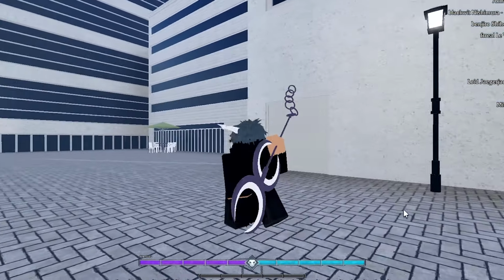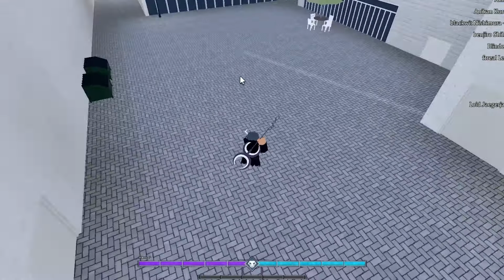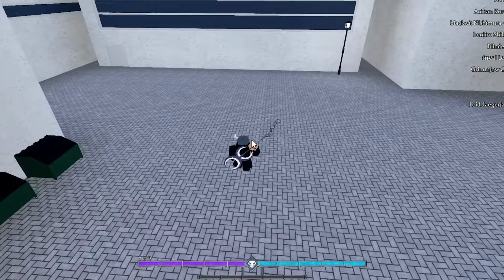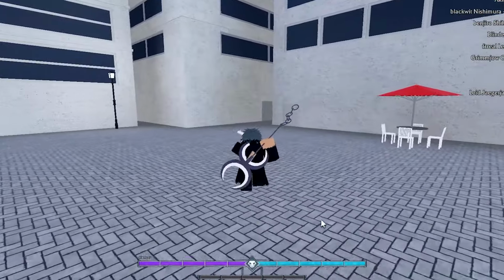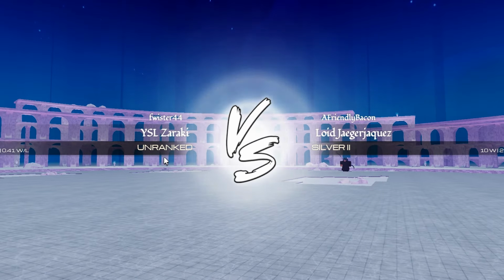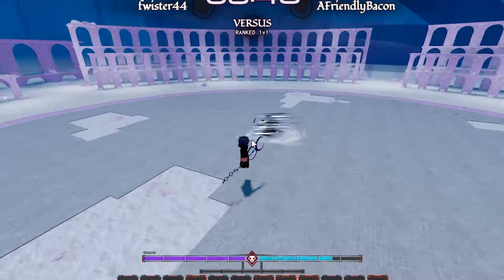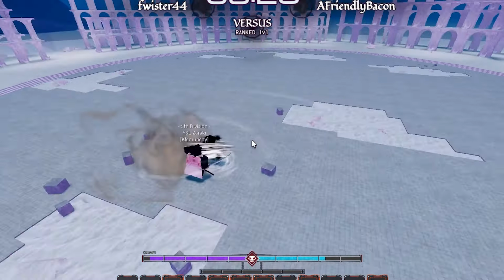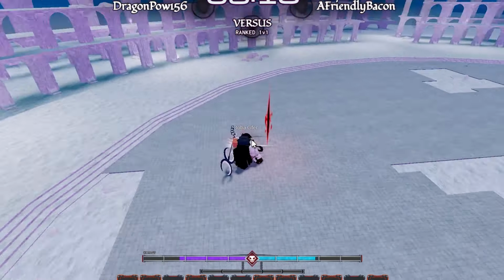This Res Is BUSTED... | Type Soul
arrogante is crazy bro